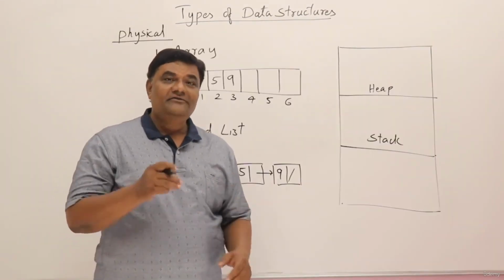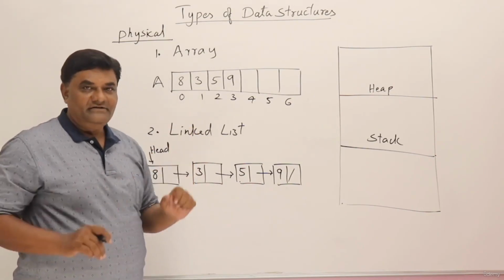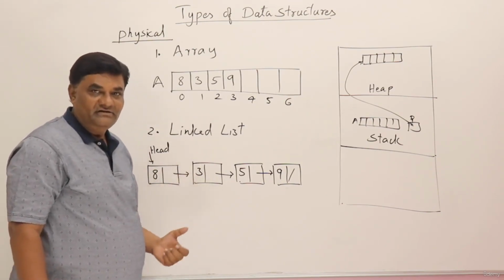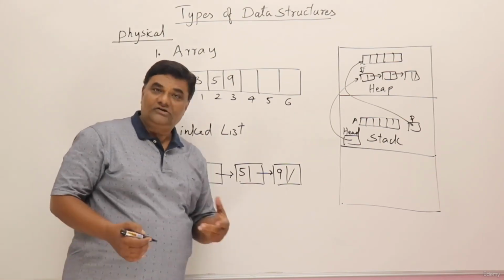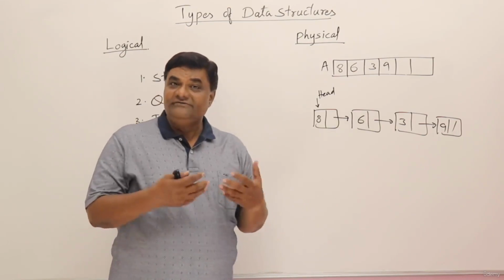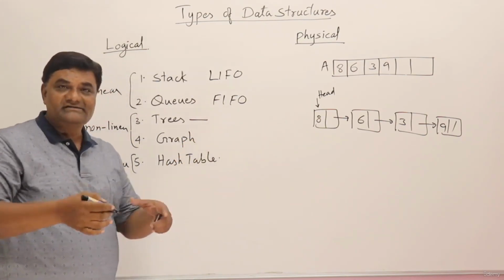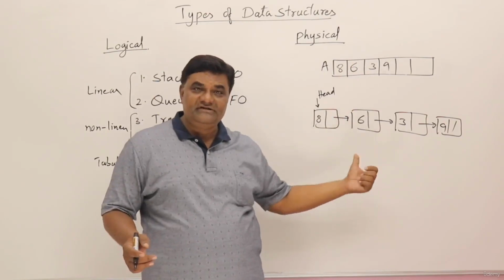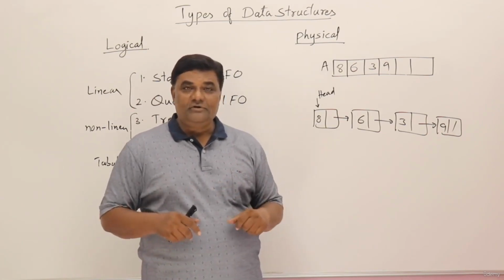004 Physical vs Logical Data Structures